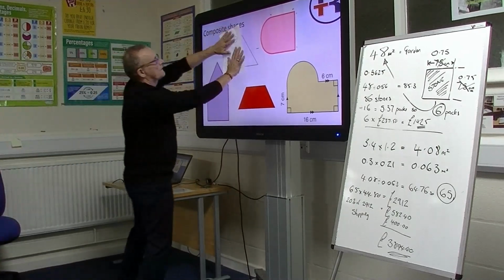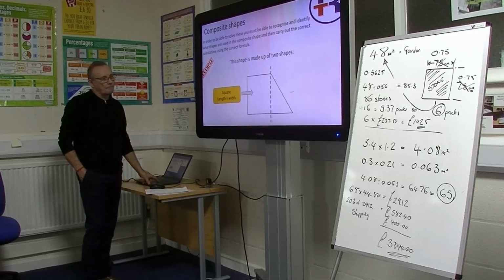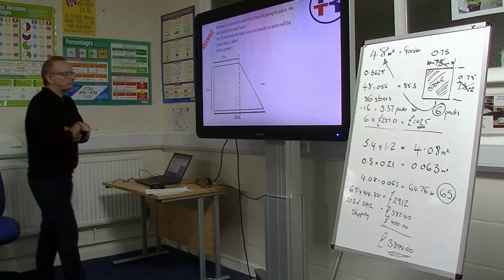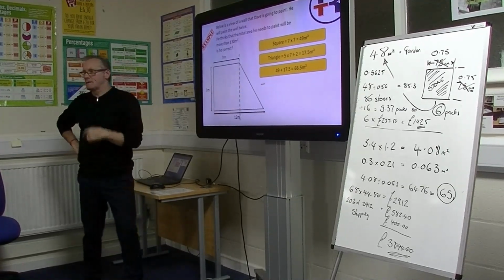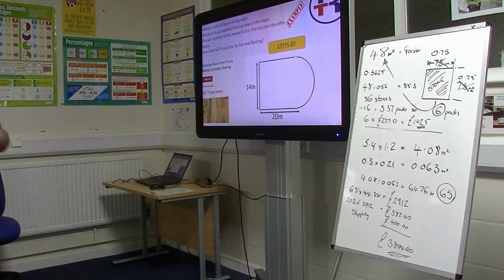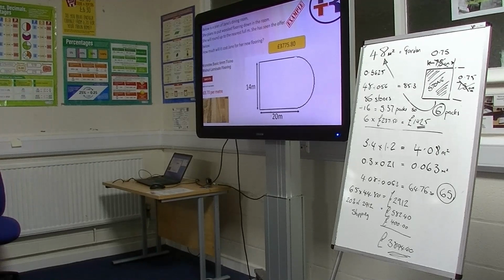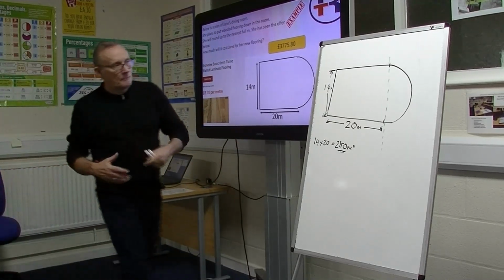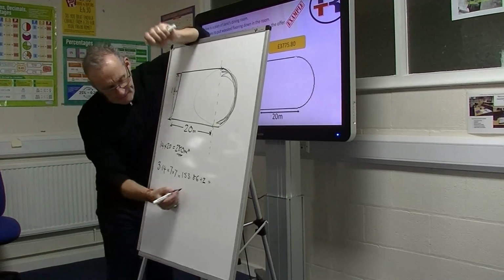Area 5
More worked examples of how to calculate areas.